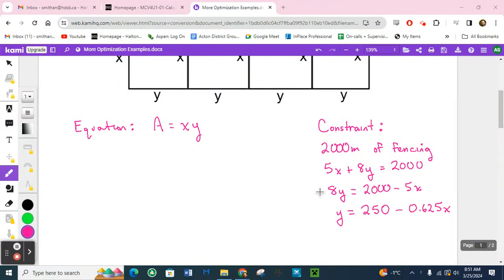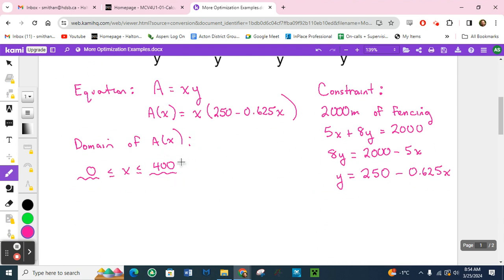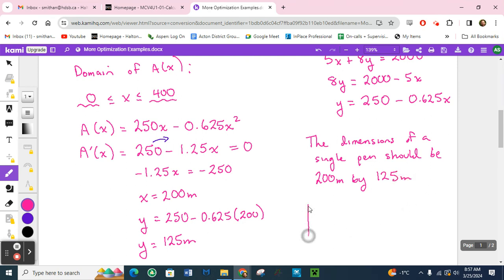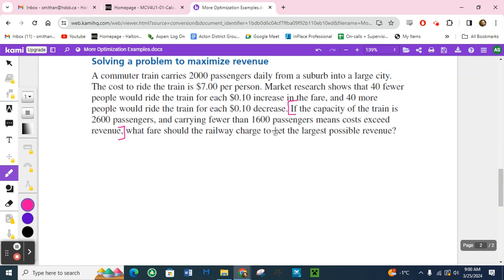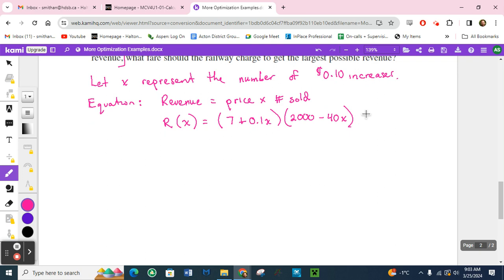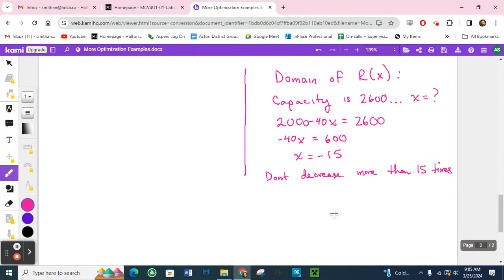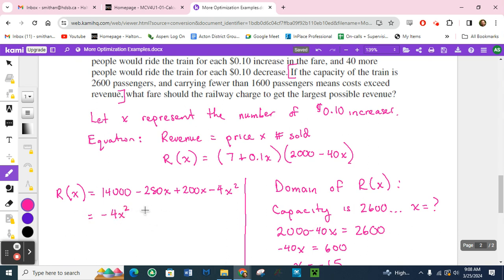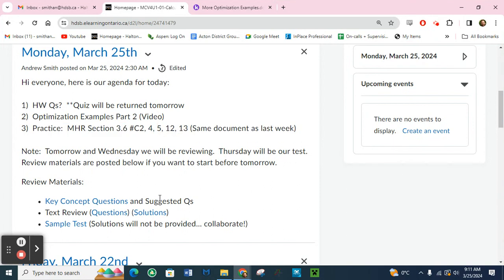More Optimization Problems